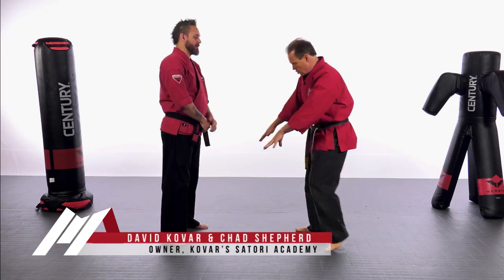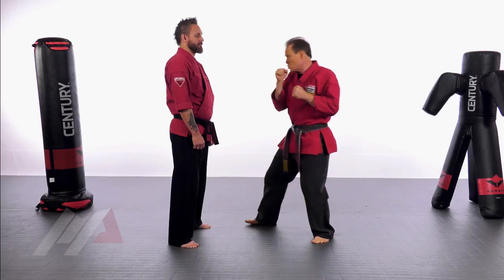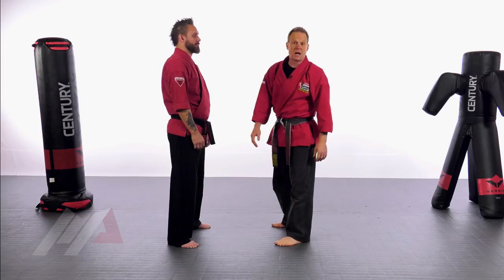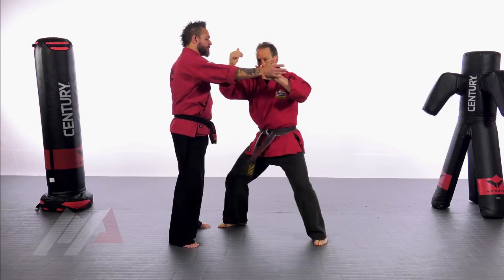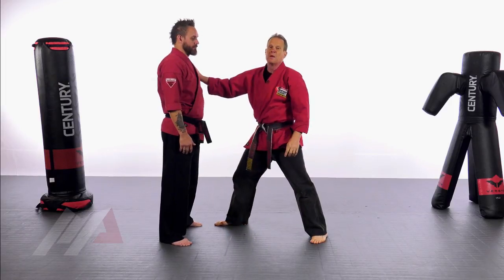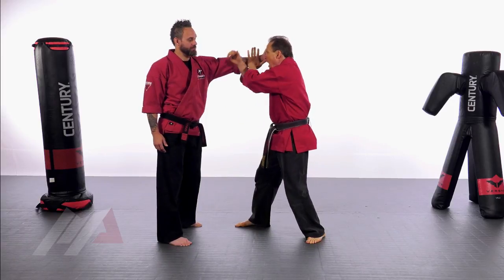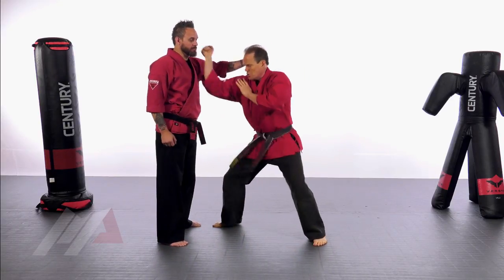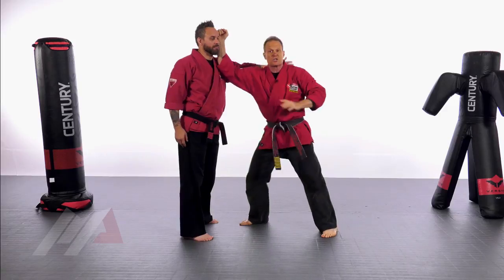Kenpo 2 with Dave Kovar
Dave Kovar presents a great drill that builds accuracy and speed into your strikes and gives a flow for you to practice.
For more games and drills, or to start your 30 day trial for just $1, visit maDrills.com.